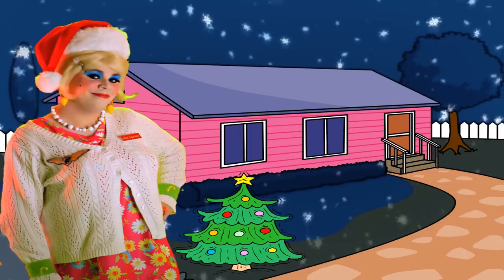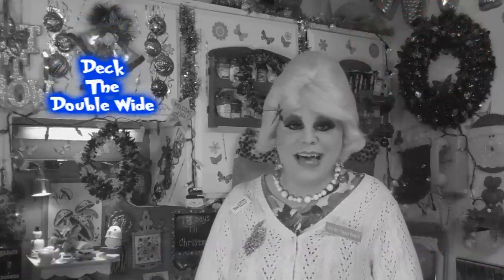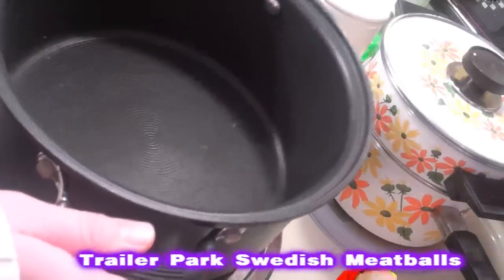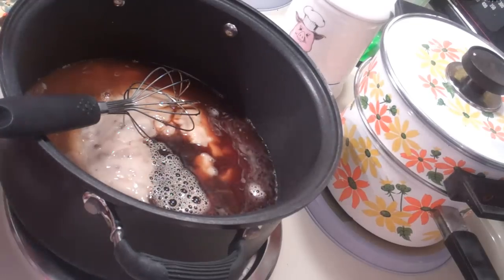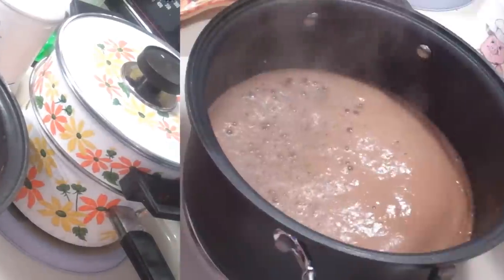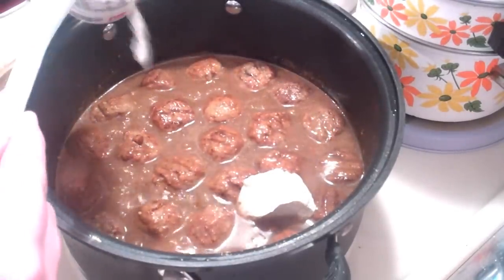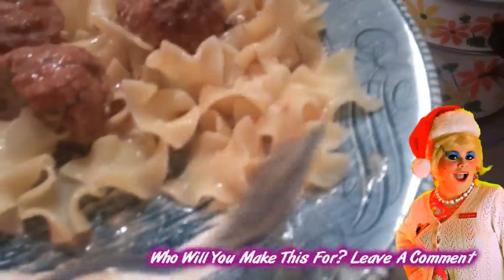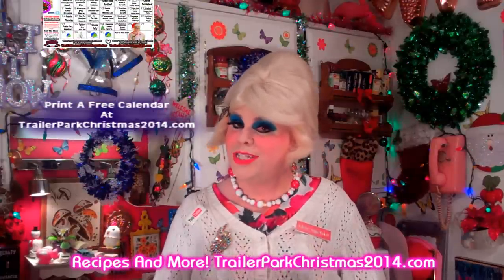Swedish Meatballs : Trailer Park Christmas Day 13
Swedish Meatballs Trailer Park Style : Day 13 Of The 25 Days Of Trailer Park Christmas!

Join Jolene Sugarbaker inside The Trailer Park Test Kitchen as she whips up a tasty nostalgiac dinner of Swedish Meatballs!

Like the TV Dinners of Yesteryear, Swedish Meatballs will surely become a favorite for dinner again!

This unusual recipe usings leftover Coffee to give it a unique taste that will make you The Talk Of The Park!

It's simple using pre-made Frozen Meatballs and easy to make in a hurry!

Serve it over Egg Noodles with a Dash Of Parsley for a perfect plate presentation!

Perfect on a Cold Winter Night!

Love,
Jolene Sugarbaker